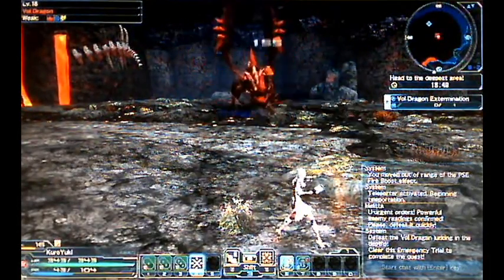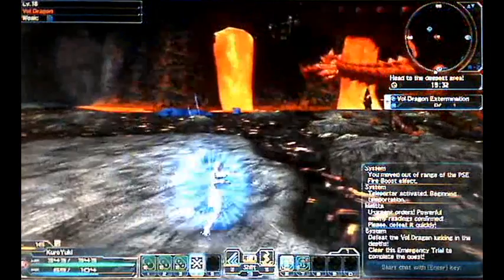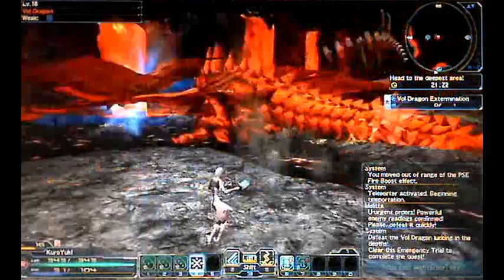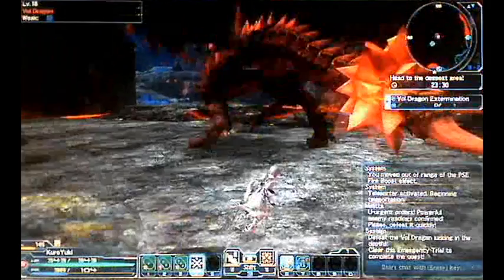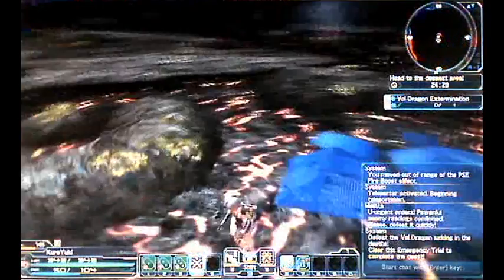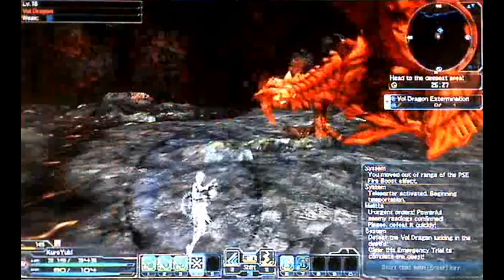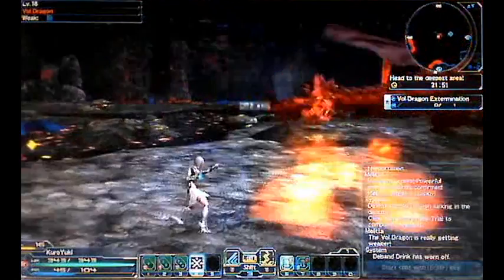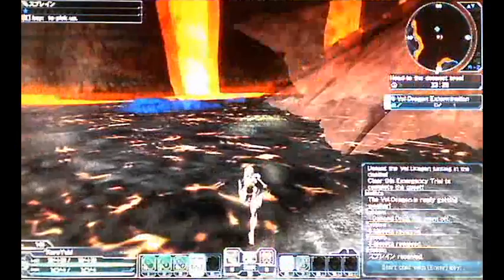Phantasy Star Online 2: Vol Dragon Boss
#2 of PSO2